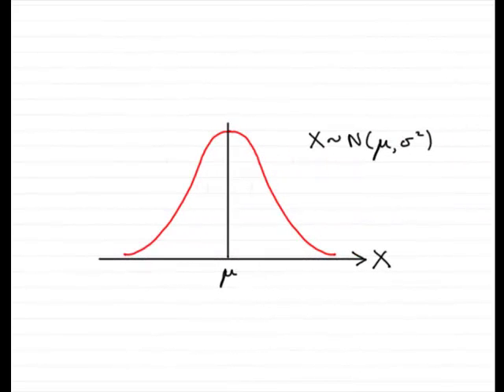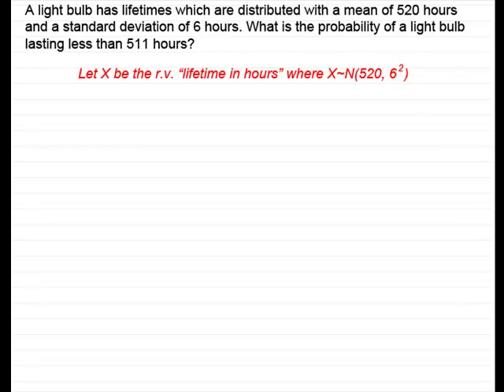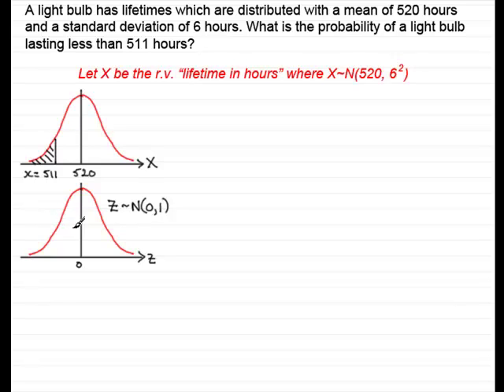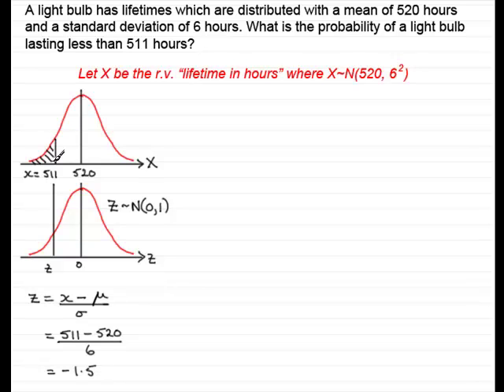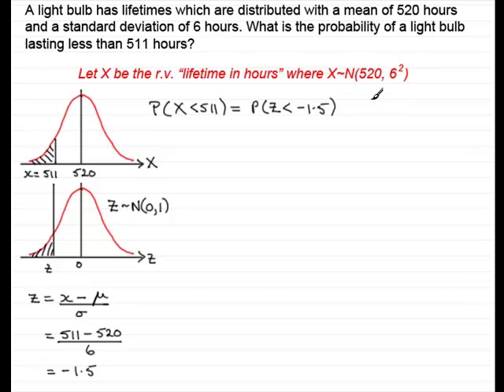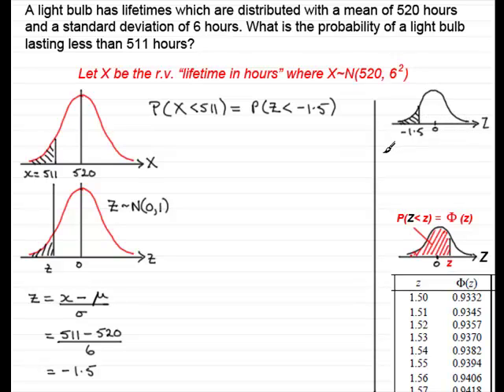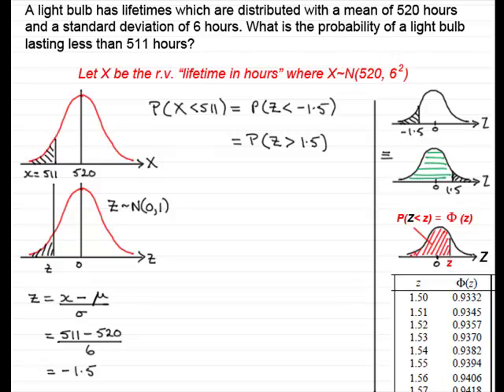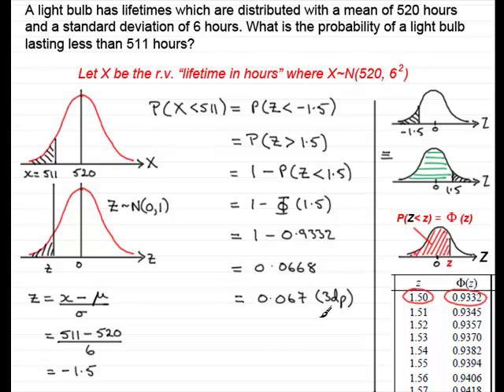Normal Distribution | Calculating Probability using Tables (4 of 4)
Here I show you how to calculate the probability of being less than a given value that is less than the mean for a Normal Distribution using normal distribution probability tables.